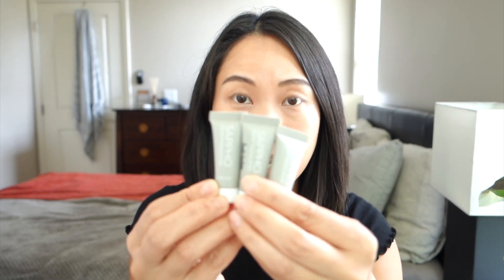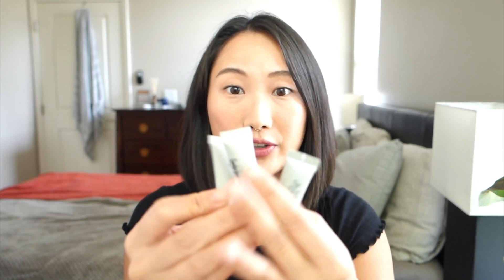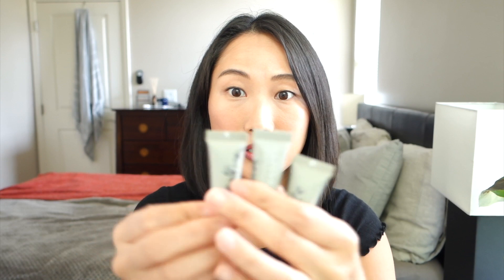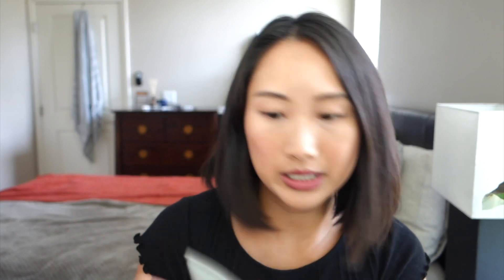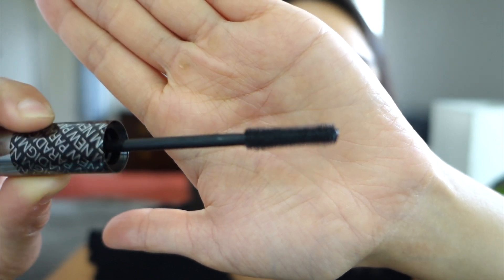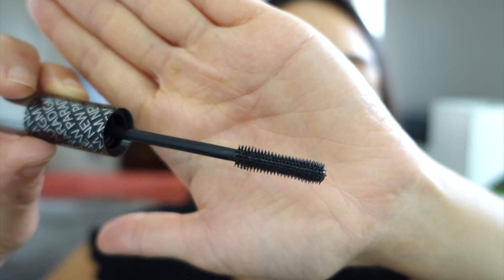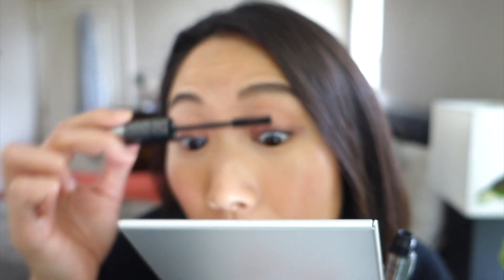Beauty Heroes Limited Edition Makeup feat. Sappho New Paradigm (review + demo)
Here’s my review and demo of this Beauty Heroes Limited Edition Makeup Discovery featuring Sappho New Paradigm. I’ll also show you how the Sappho products compare to other makeup products in my collection (Glossier Skin Tint, Glossier Stretch Concealer, Glossier Lash Slick, RMS Beauty “Un” Cover-up).

timestamps-
6:18 swatches of foundation samples
7:22 demo starts

✧ July 2018 Limited Edition Makeup Discovery feat. SAPPHO*
$59 (and members get 15 off)
(this selection is available until it sells out)

EQUIPMENT
✦ Sony RX100 MIII

Beauty Heroes sent me this selection for review, and all opinions are my own. If you sign up to join Beauty Heroes with my link, I do make a small profit that helps keep the lights on around here. Just kidding about the lights, I use all of my earnings to buy miniature things. Thanks so much for your support :)